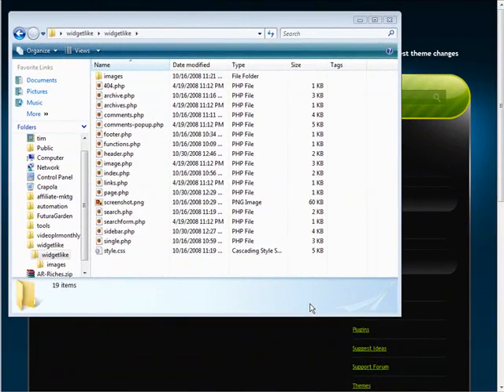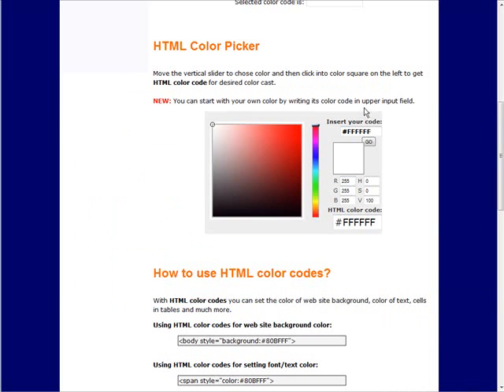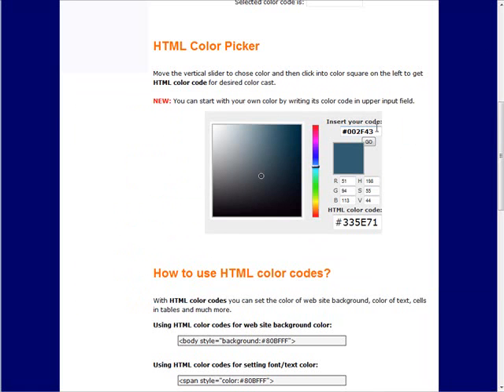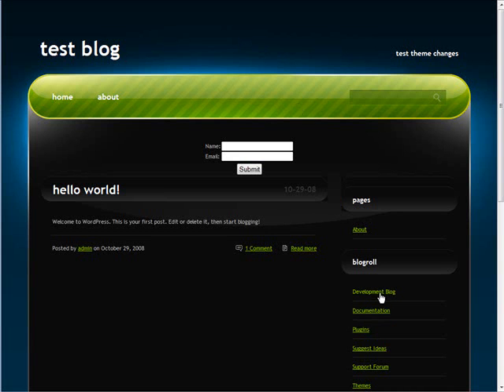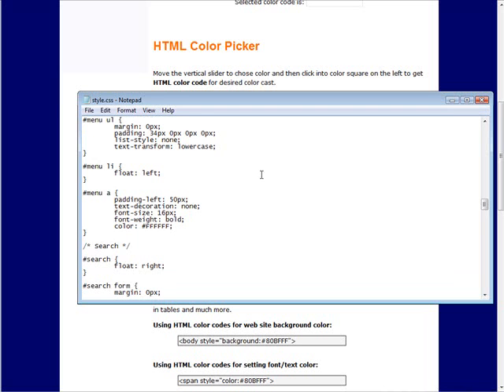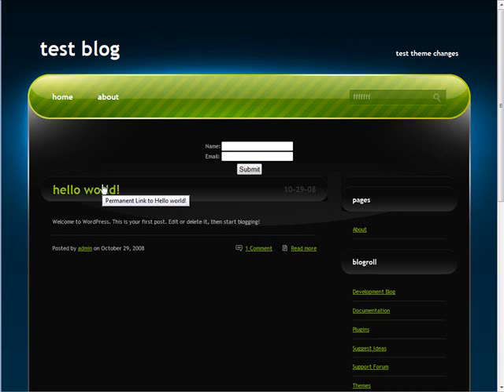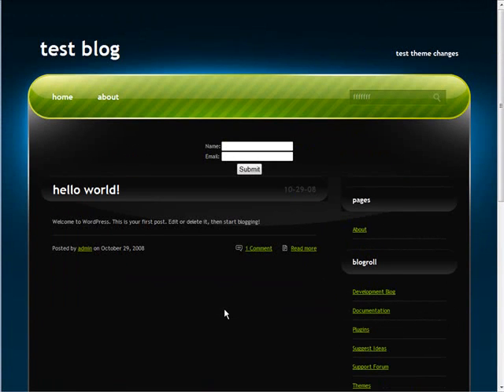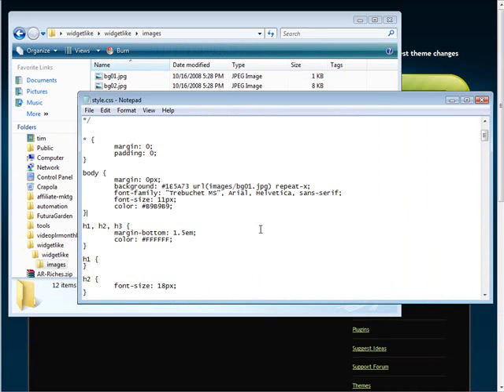how to design wordpress tutorial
how to design wordpress tutorial part 1